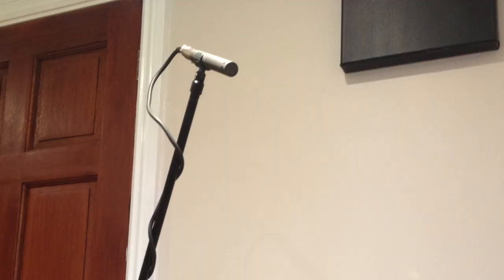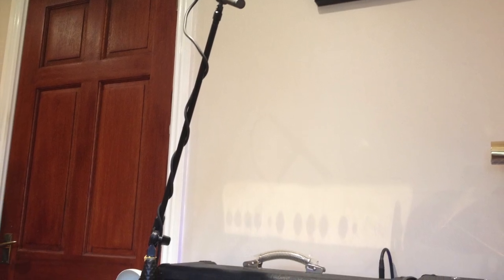Lead Guitars: Perky's Tonebender Frenzy! (Ditch The Fix! #8)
Today, it's the big one here on Ditch The Fix!. it's lead guitar day! I'll be running through some of my favourite lead tones on the new song and breaking down how I put them together. I also usually use a room mic on top of the close mics for lead guitars, so I'll be showing how I place that in relation to the amps too.

And don't forget - you can now ASKPERKY! If you have any questions about anything I'm talking about or doing in this series - or indeed, on this whole channel - comment underneath this video (or email me at ) and I will do my best to answer it. If it's a question that I think others would benefit from, I will absolutely make a video talking about it. But you should always get a reply regardless!

What do you think?  Do you like the fuzzy goodness?  Or are the tones not for you?